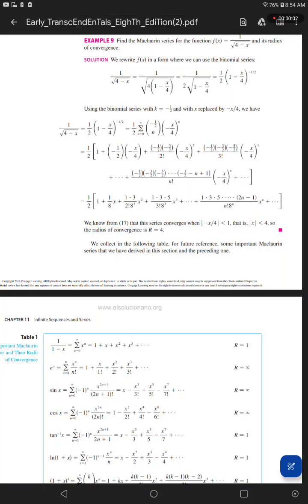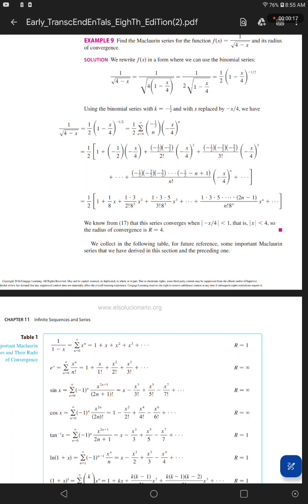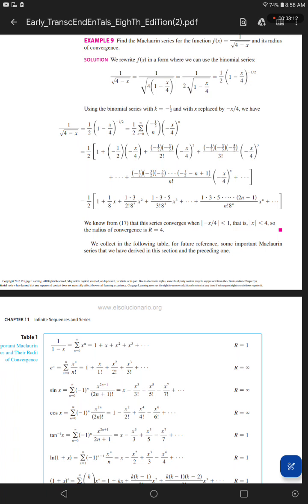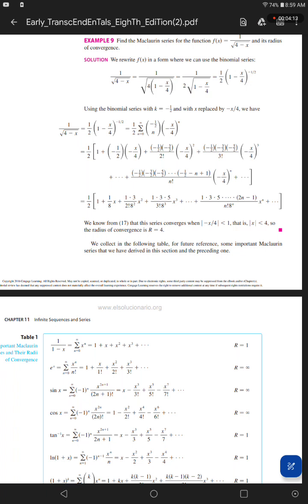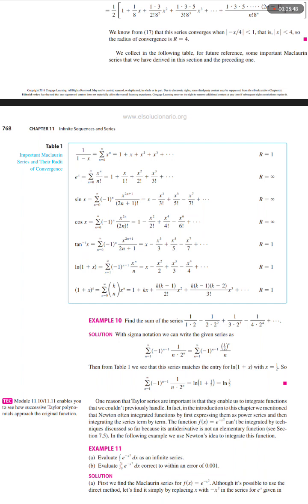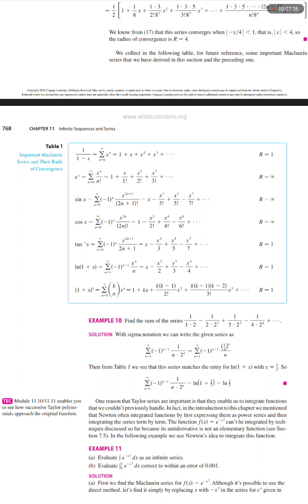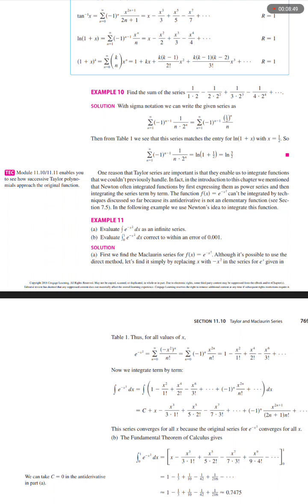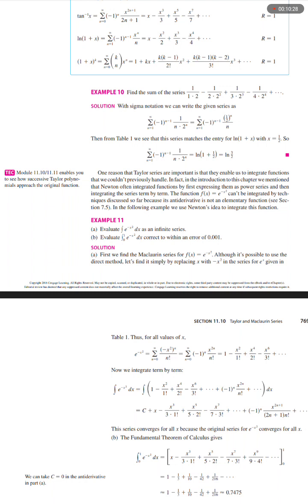chapters 11.10 Taylor and McLaurin series examples 9 and 10